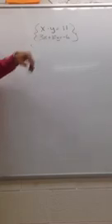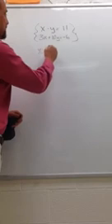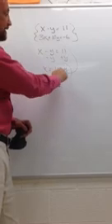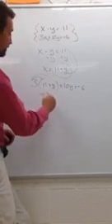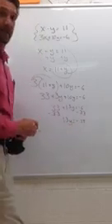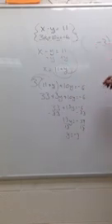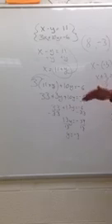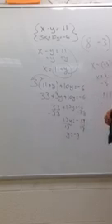Solve a System of Equations by Substitution